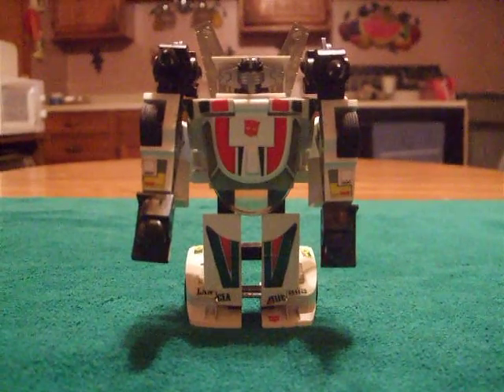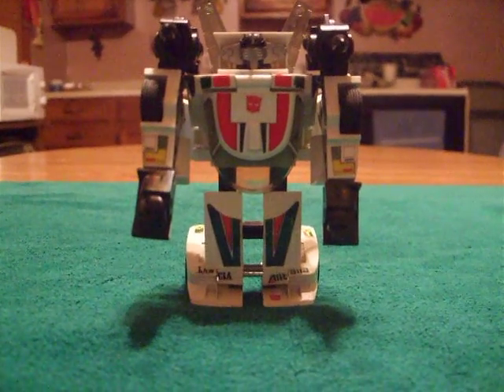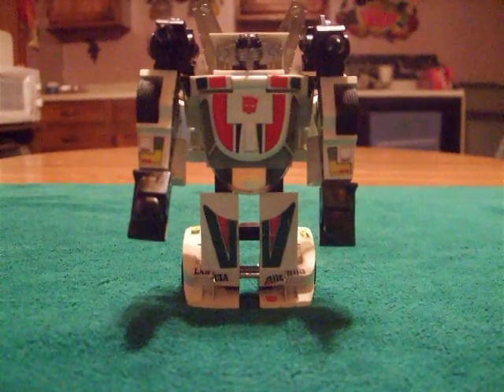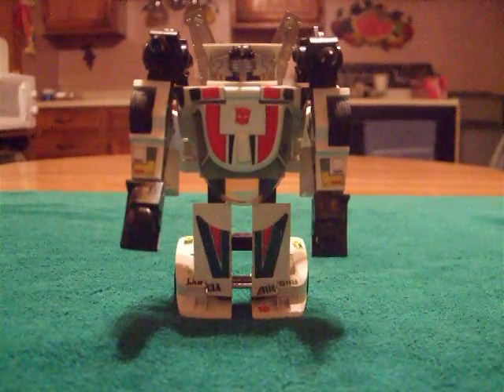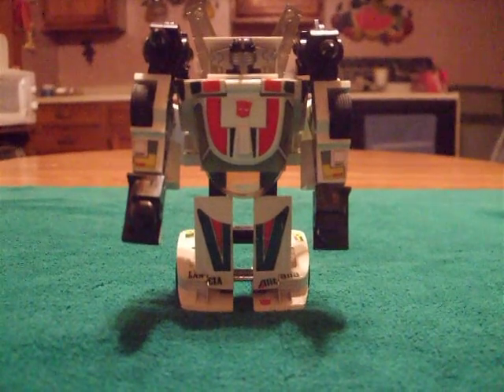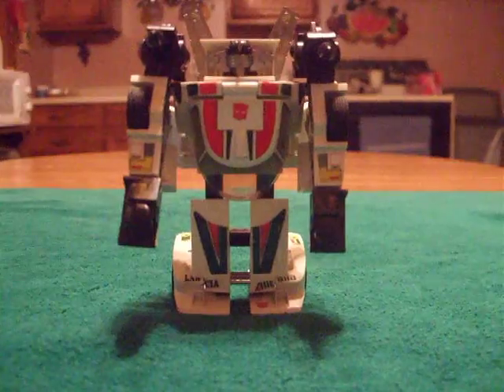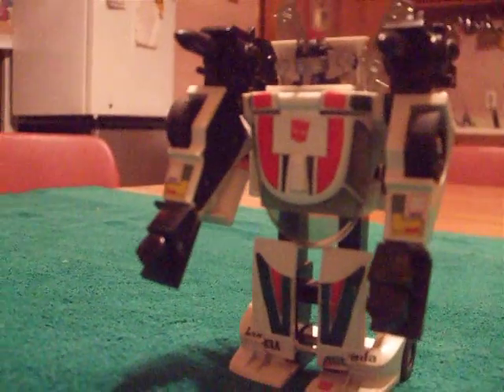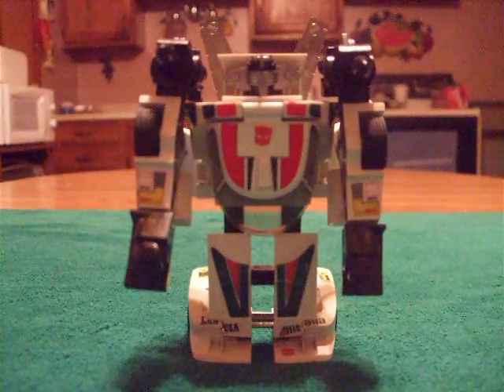Autobot: Wheeljack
Wheeljack: Co-Creator of the Dinobots.